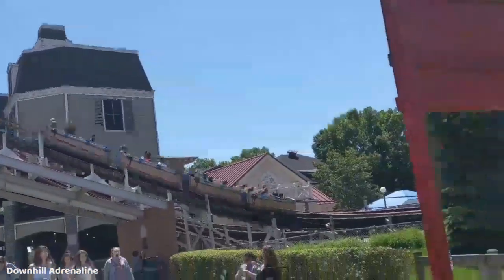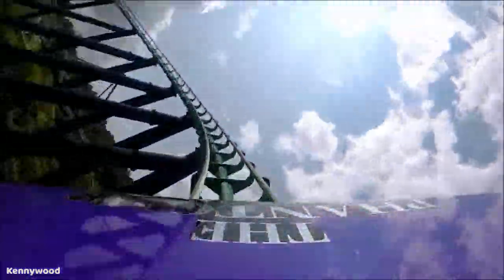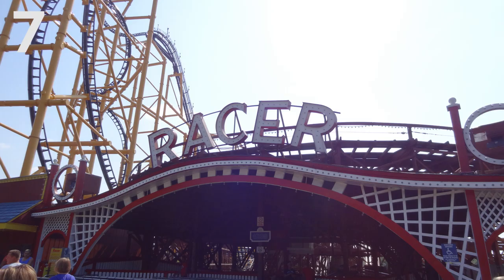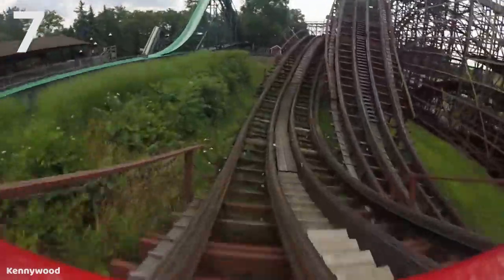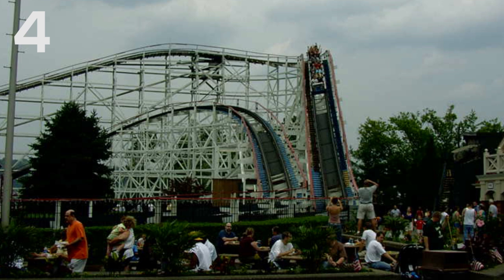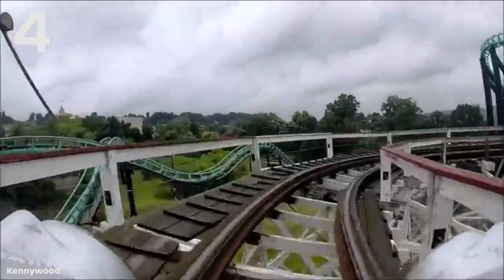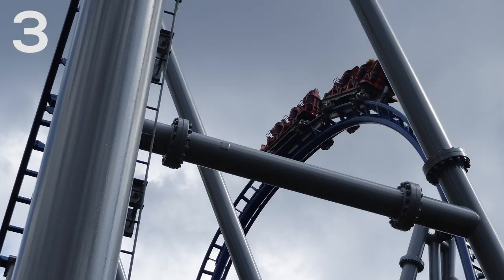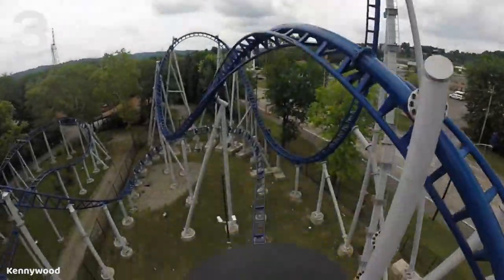Kennywood Ranked Worst to Best! (2020)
My official ranking of all eight current roller coasters found at Kennywood amusement park in West Mifflin, PA!

00:00 - Intro
01:24 - Number 8
01:38 - Number 7
02:25 - Number 6
02:56 - Number 5
03:57 - Number 4
05:30 - Number 3
06:16 - Number 2
07:37 - Number 1
09:15 - Outro